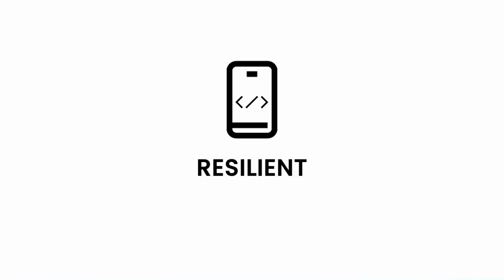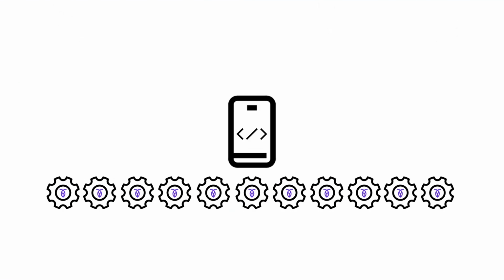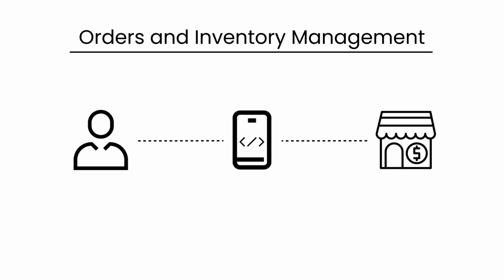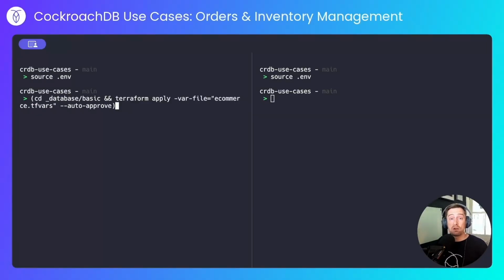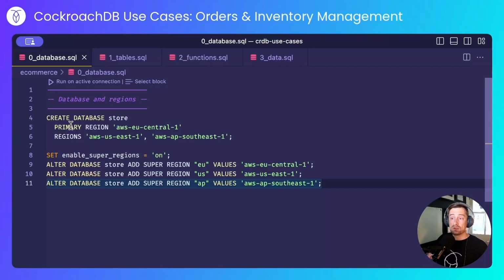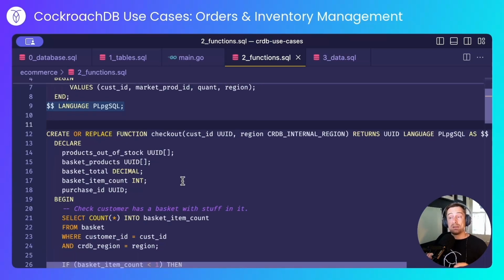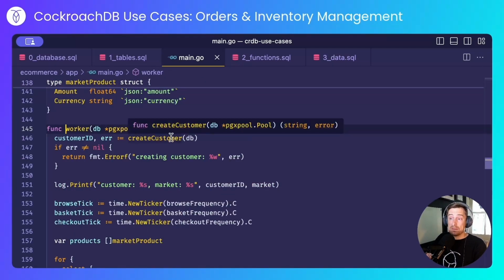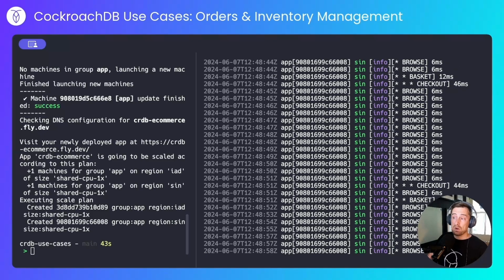Orders and Inventory Management | CockroachDB Use Cases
With CockroachDB, you can guarantee accurate data for ecommerce and optimize ordering experiences with confidence.

1️⃣ Serve Customers 24/7: Build on a rock solid transactional system made to handle high-stakes environments. CockroachDB lets you make changes to the database without disrupting service. Meaning customers can shop ‘til they drop — but your database never will.

2️⃣ Never doubt inventory counts: Your goal is to sell inventory down to zero, but never oversell. CockroachDB delivers data correctness even as you scale which mitigates issues such as oversold inventory or shopping carts with vanishing items.

3️⃣ Simplify architectural complexity: Managing the status, flow, and state of inventory purchased through orders can create serious complexity. CockroachDB simplifies your architecture with a single logical database to deliver a global view of your ecommerce data.

4️⃣ Capture global revenue year round: To reach global users, you need databases in multiple locations. With a multi-region deployment of CockroachDB, you can pin data to specific locations to slash user latency. And as demand spikes throughout the year, CockroachDB dynamically scales to accommodate growth.

00:00 Introduction
00:18 Why your application needs to be resilient to failure
00:48 How CockroachDB can survive regional and cloud failures
01:11 Why your application should be able to scale horizontally
01:24 The importance of zero downtime
01:36 Why consistency is essential
01:49 CockroachDB can scale globally and meet regulations without downtime
02:00 Orders and Inventory Management explained
02:19 What will Rob be demonstrating? (Product browsing, adding to a basket, and Checkout)
02:41 Demo: How to set up a multi-region CockroachDB cluster
02:52 Demo: Building the demo environment
03:08 Demo: Creating a fly.io application
03:34 Demo: Behind the code
05:28 Demo: Testing browse latencies, basket latencies, and checkout latencies
06:06 How CockroachDB can ensure excellent ecommerce experiences no matter where users are

How to build an inventory management system that scales (with reference architecture)